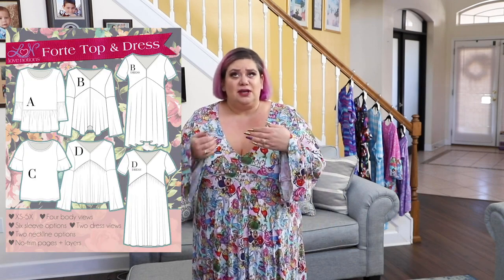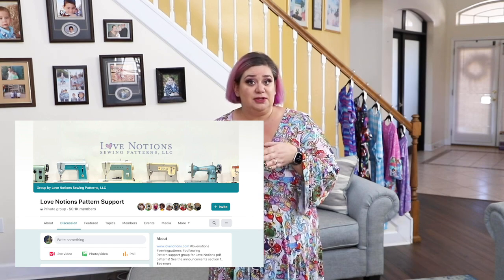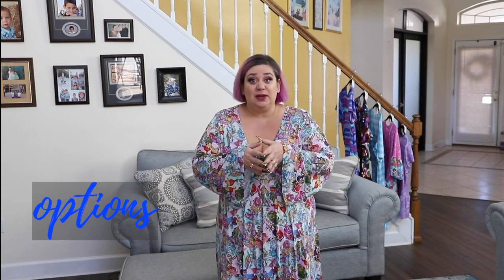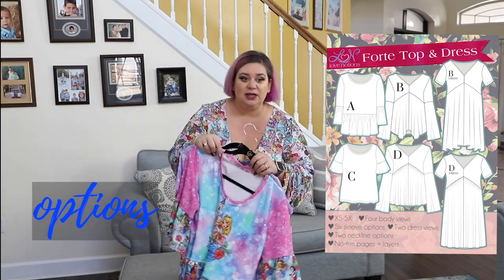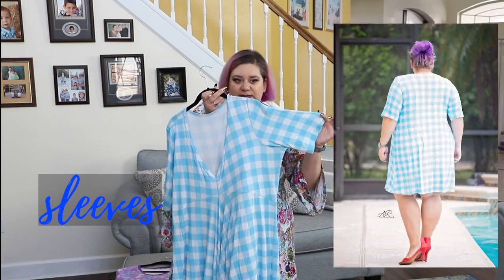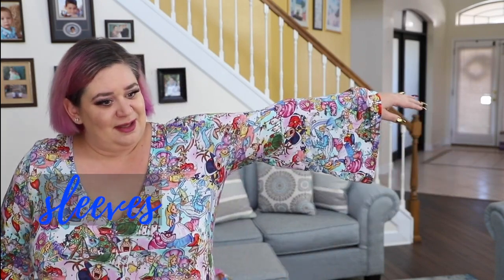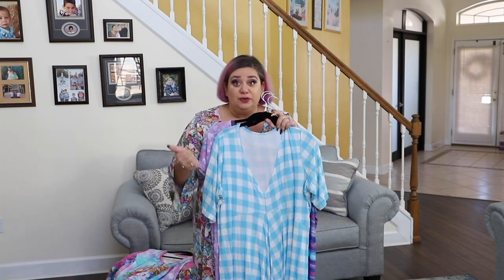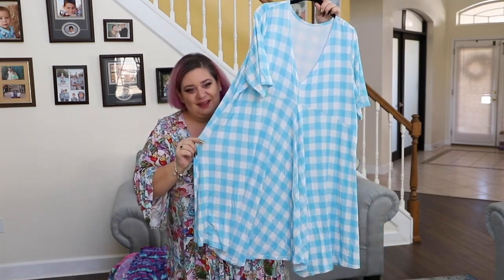Forte Top and Dress - a review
In today's vlog we talk about the FORTE Top and Dress, all its options and styles. I also give you a couple of tips for layering the Forte with you favorite Love Notions patterns.

Happy Stitching!

Join our newsletter list and never miss our famous $5 Feature Fridays, pattern sales, and all of our new pattern releases: